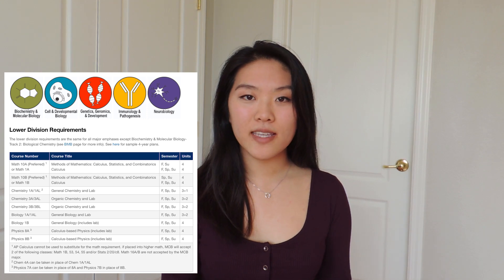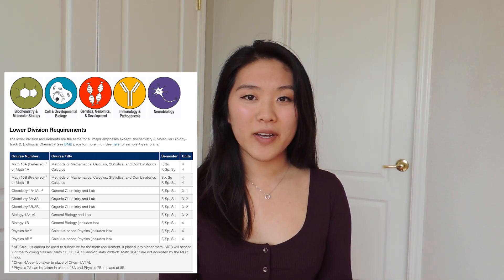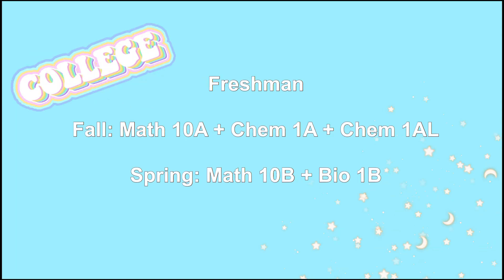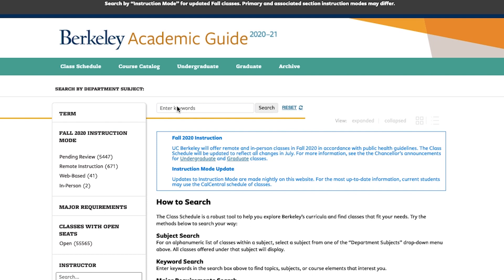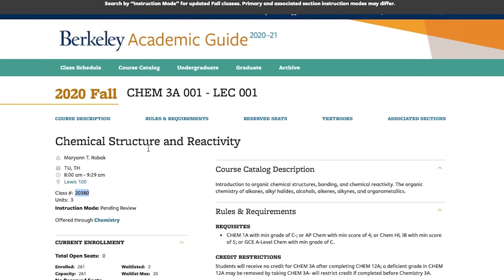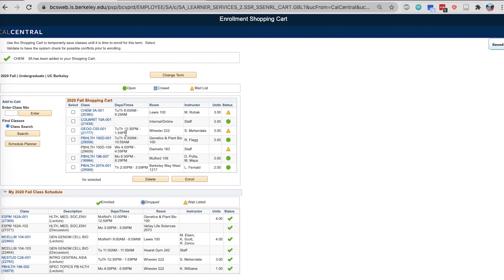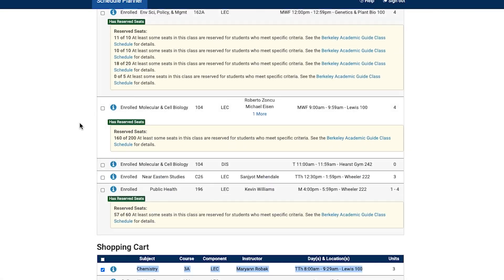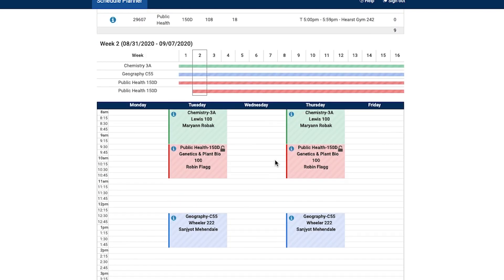Premed Cal Class Scheduling (+ optimizing grades, curves, professors)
I'm a junior at UC Berkeley double majoring in Molecular and Cell Biology (emphasis in Immunology and Pathogenesis) and Public Health.

General Overview starts at 4:35
My (personal) 4-year plan starts at 5:37

Using AP/IB Credit: 4:00
Tutorial on generating all class schedules: 13:14